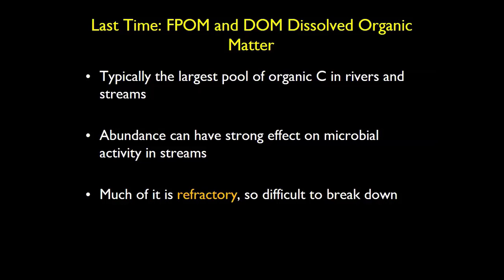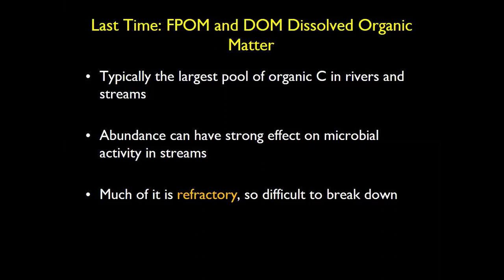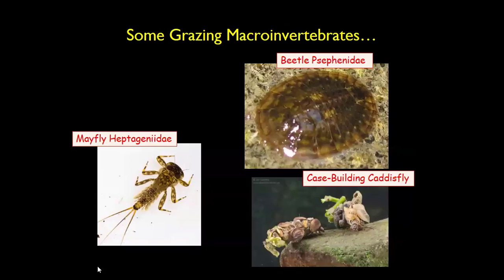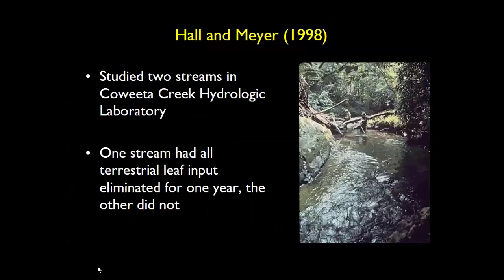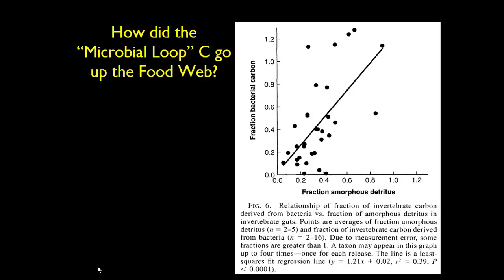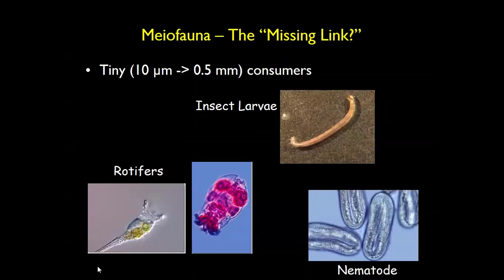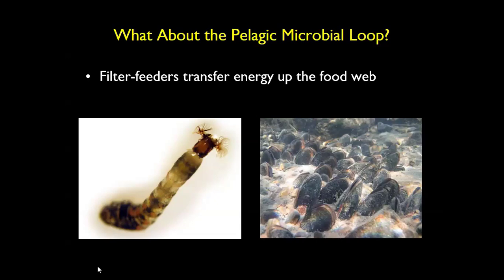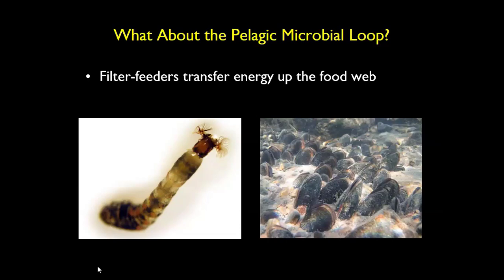Fall 2020 ENVR 343 10_08_20 Microbial Loop